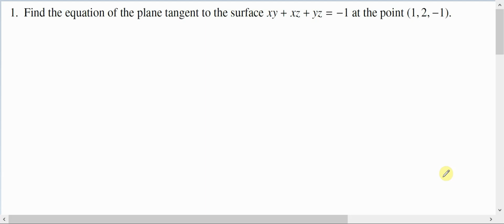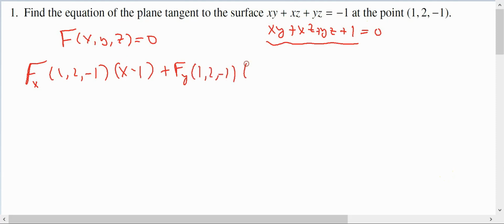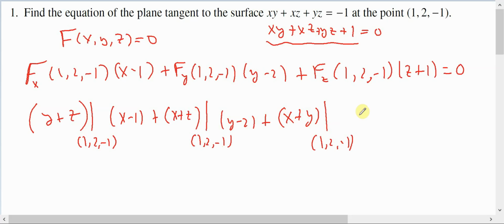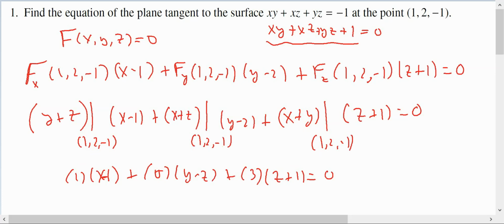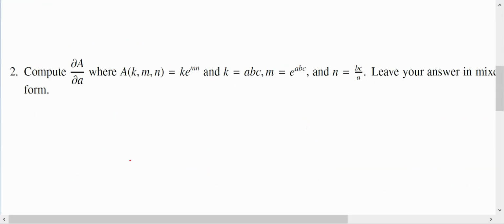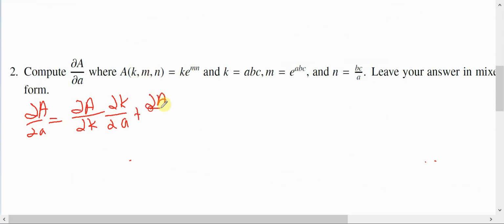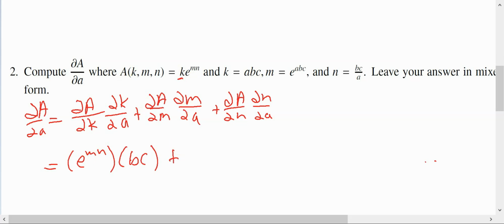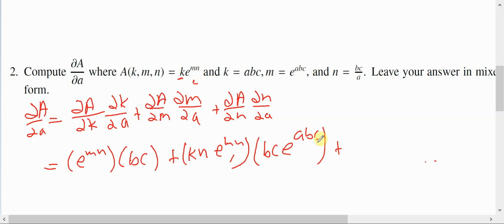Exam 4, Page 1